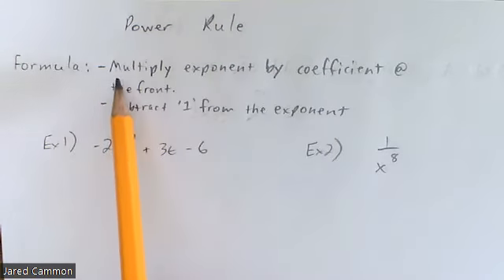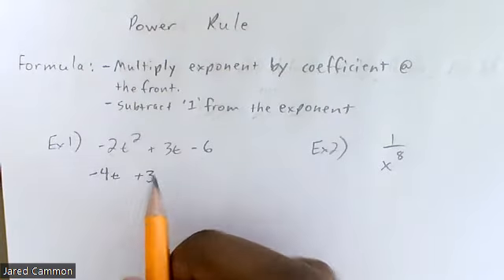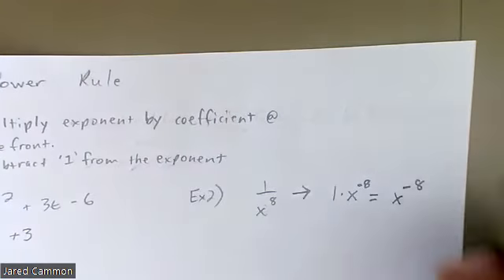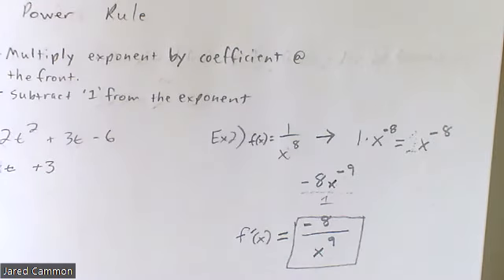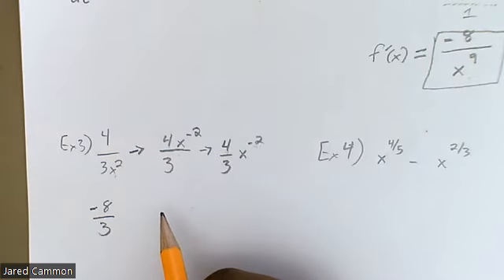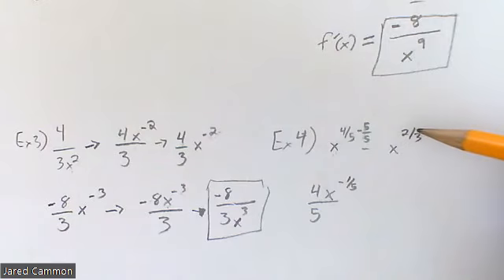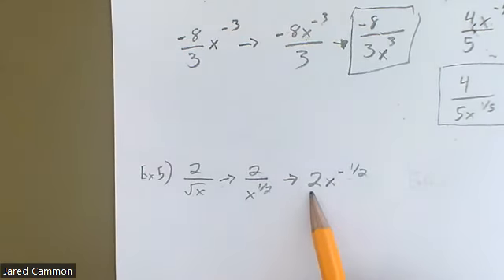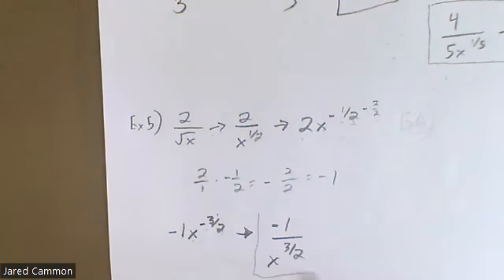Power Rule Vid